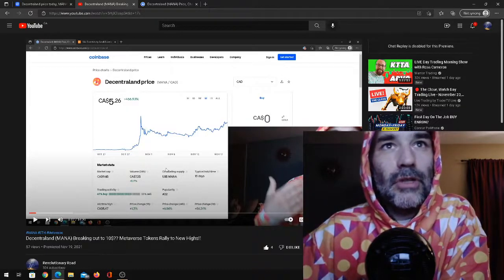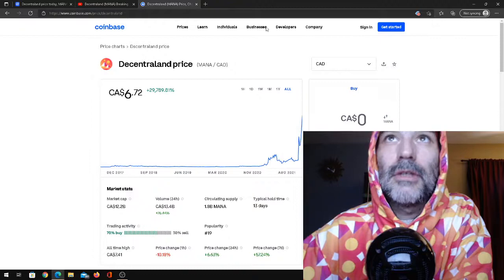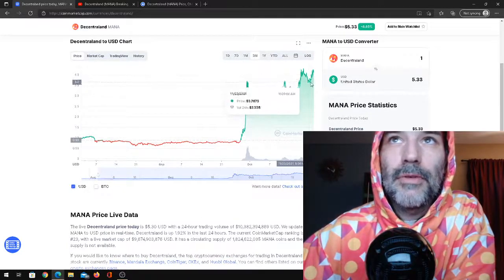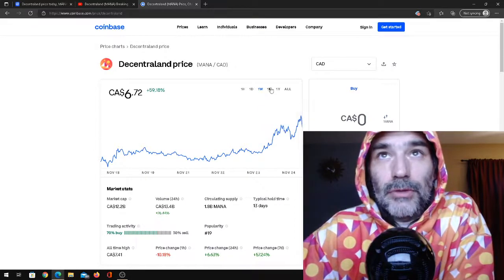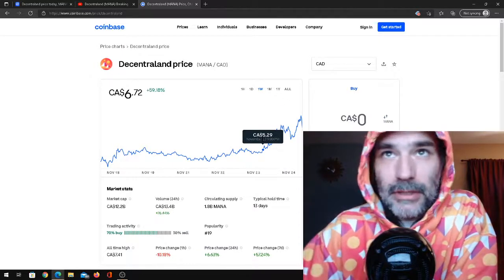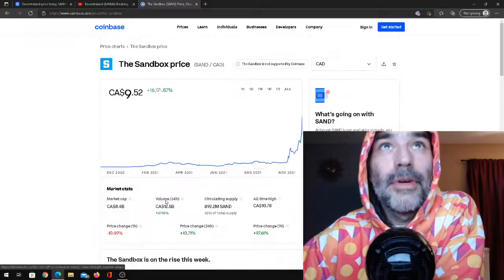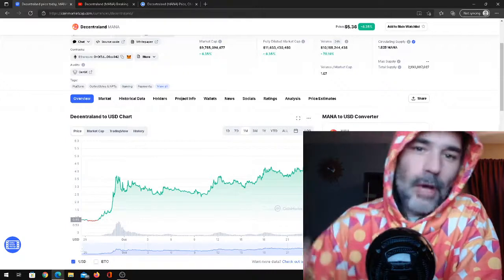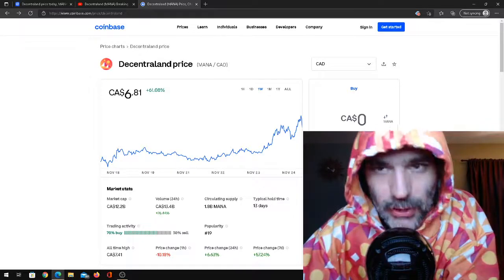Decentraland up over 300% and Climbing!! 10$ Next? MANA to the Moon!!! Facebook Meta Pump!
Decentraland up over 300% and Climbing!! 10$ Next? MANA to the Moon!!!